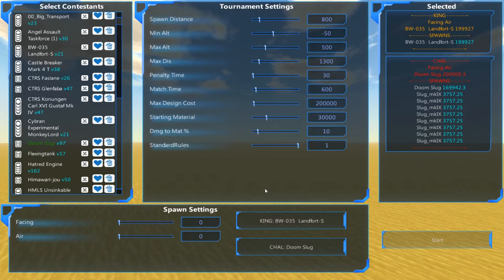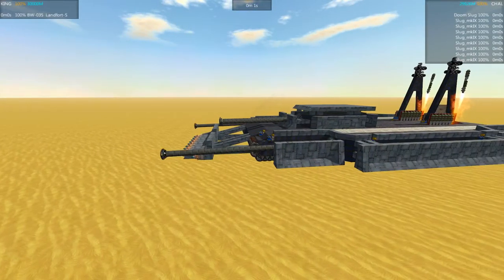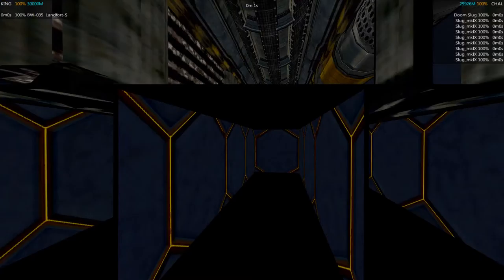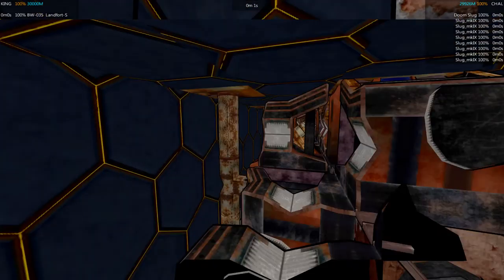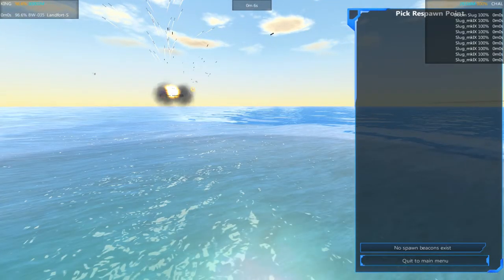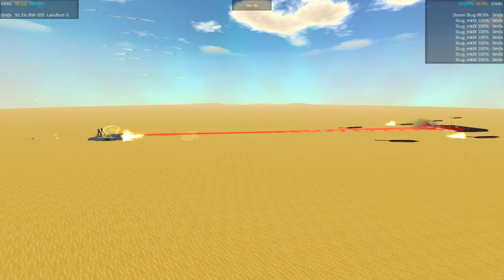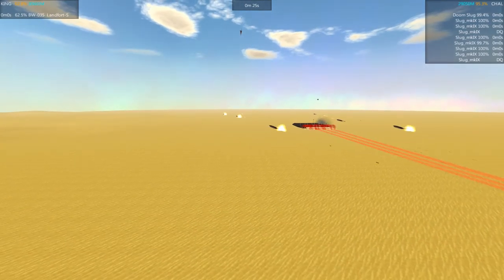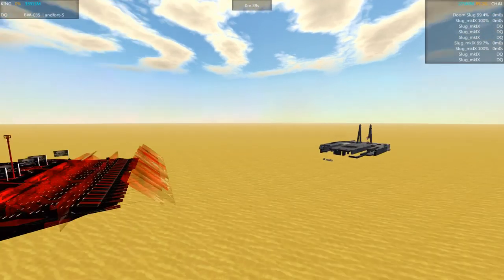Battlewagon Smash - 21 - Battlewagon S vs Doom Slug - From the Depths